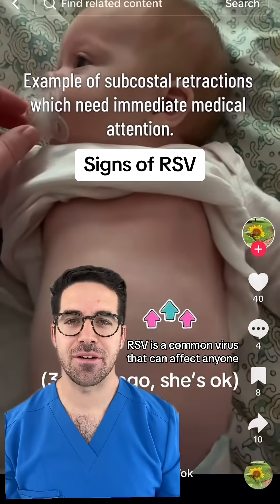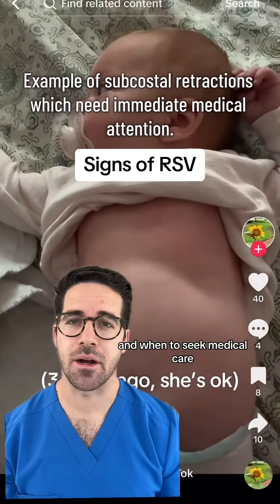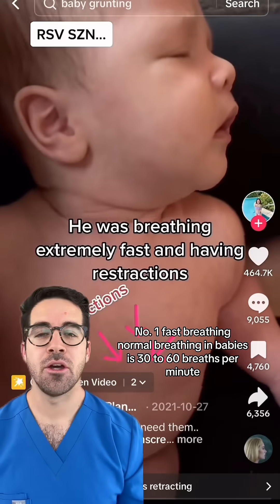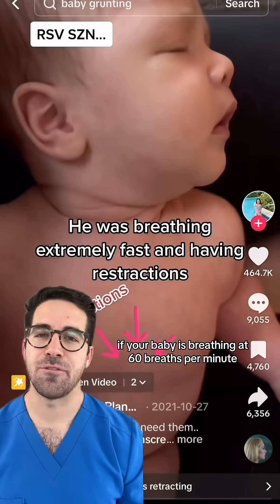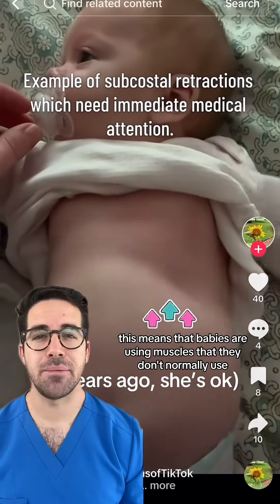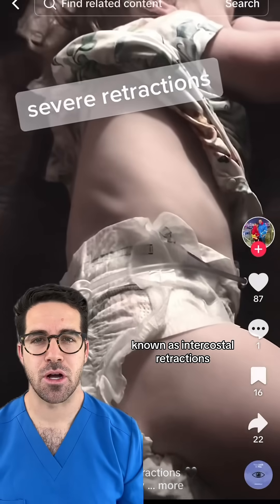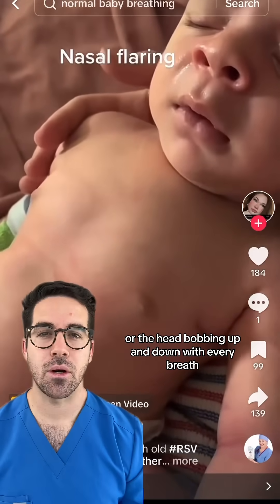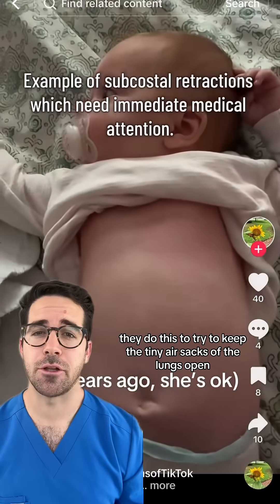Signs of RSV in Babies 🦠 | Dr. Yoshi on What To Watch For & When To Seek Help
RSV can be serious in babies—especially those under 6 months. Dr. Yoshi shares the key signs of RSV, like fast breathing, wheezing, poor feeding, and belly breathing. Learn when to call your doctor and when to head to the ER.